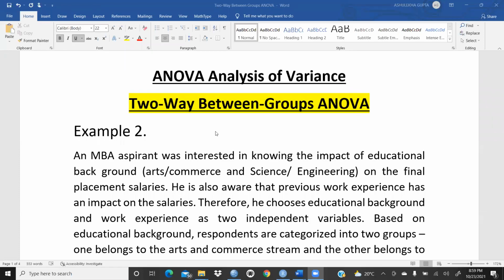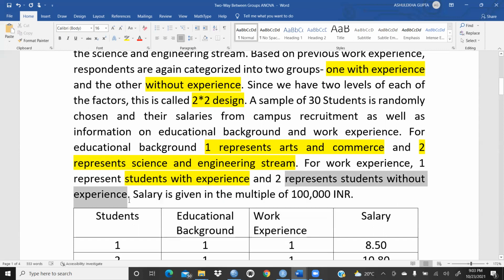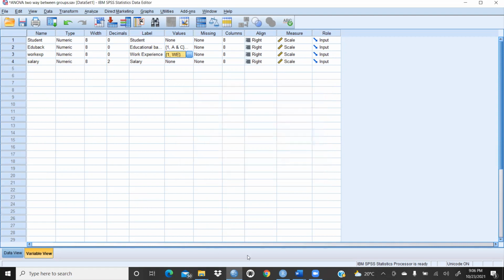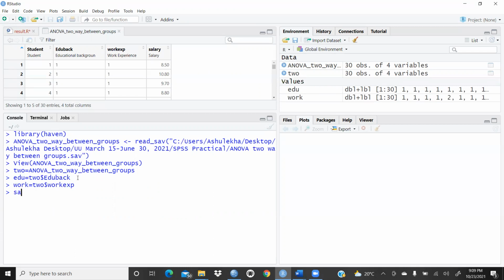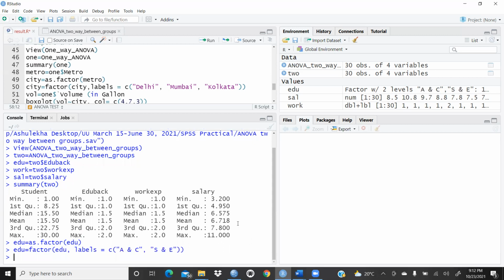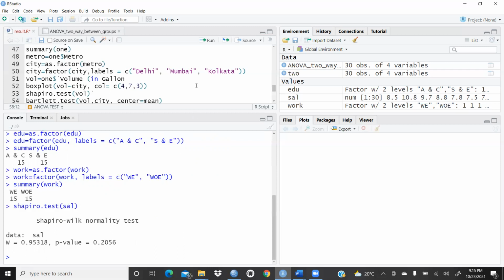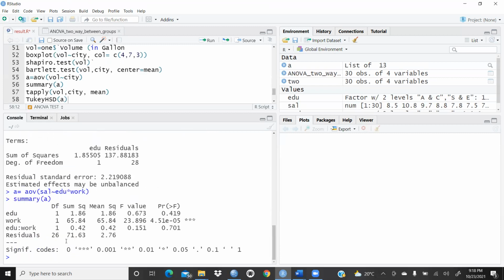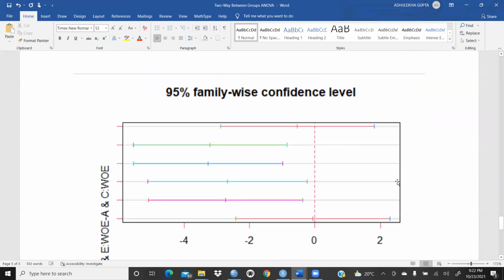Two Way ANOVA Using R Studio(two way anova using r studio)(rstudio)(R Studio)(ANOVA)(Between groups)